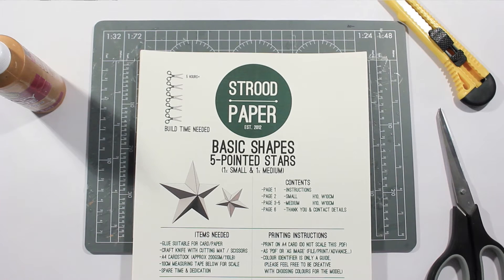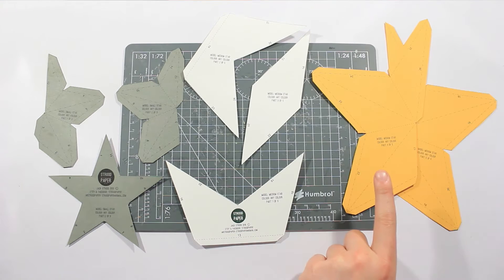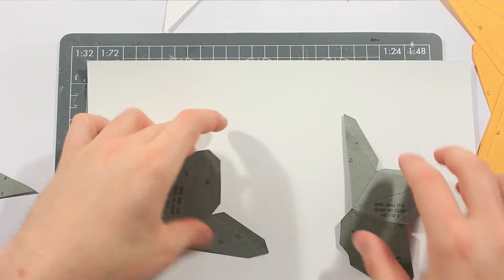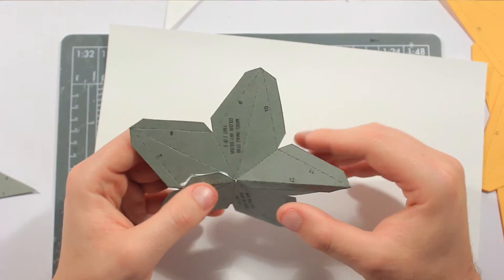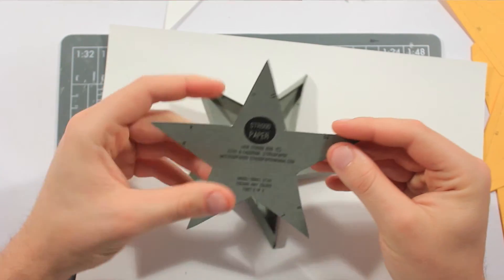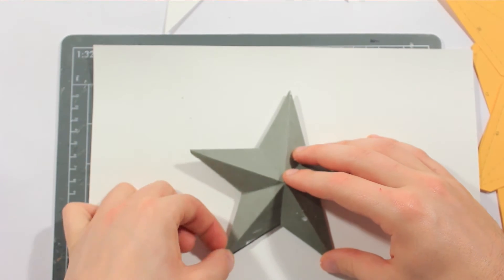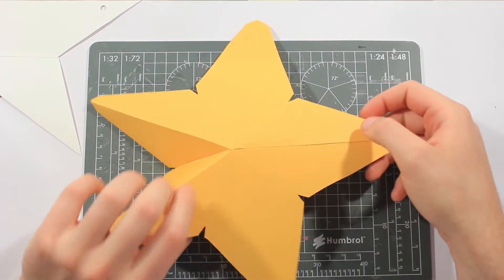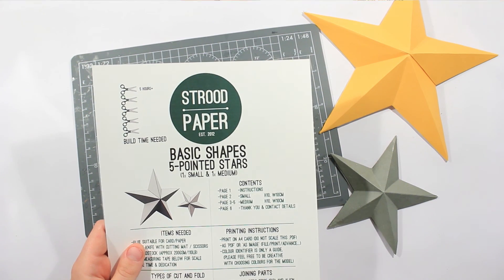How To Make Paper Stars | Paper Model Tutorial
This video tutorial shows you how to build paper stars from my downloadable PDF DIY kit from Etsy.

Enjoy that model!

Thank you, Jack

ABOUT ME
I’m a UK based Paper Artists & Model Maker who specialises in turning 3D models into paper and other real-life objects. I have a passion for turning on-screen models into physical objects.